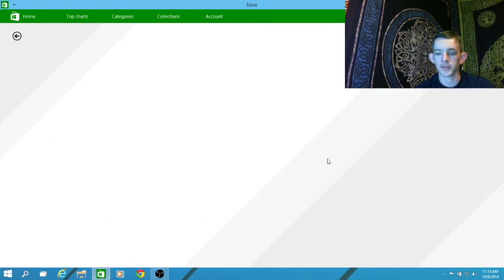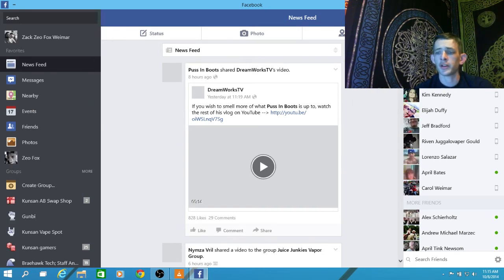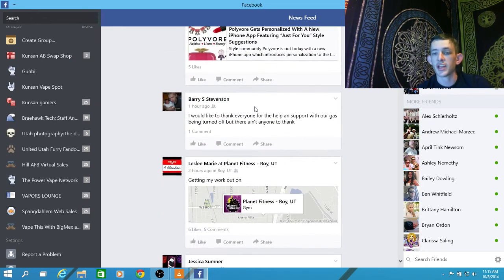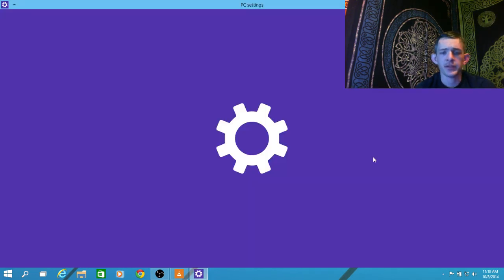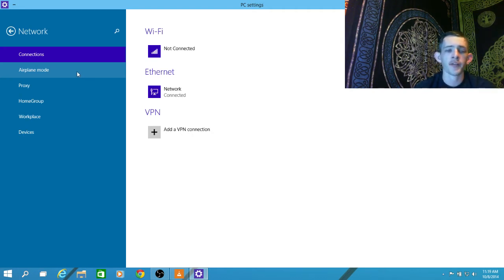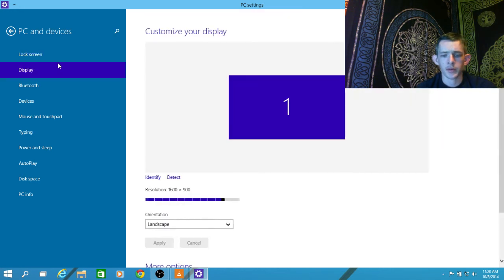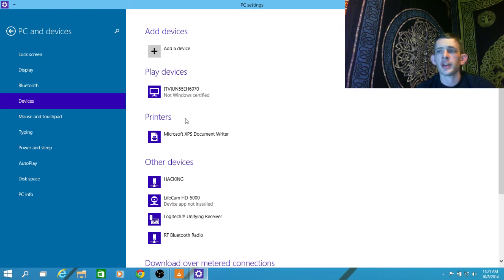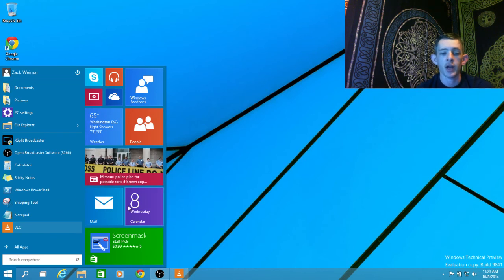Widows 10 Technical preview First impressions (ARCHIVE)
Let's take the plunge into the Windows 10 experience. Here in the Technical Preview are the first impressions that I have for this product. From what I can tell it is going to be a good update.

=== Credits ===
All Music included in this video is from the YouTube Audio Librar